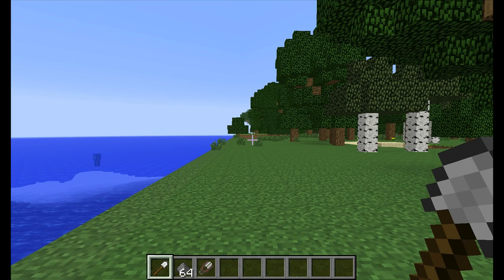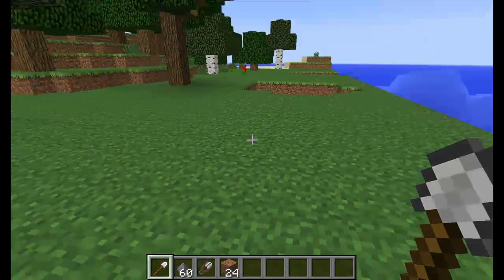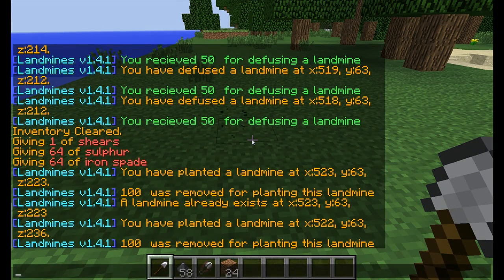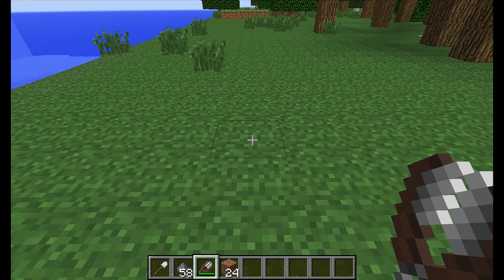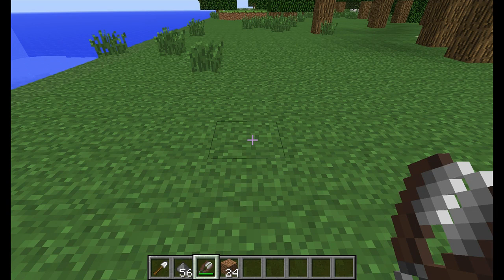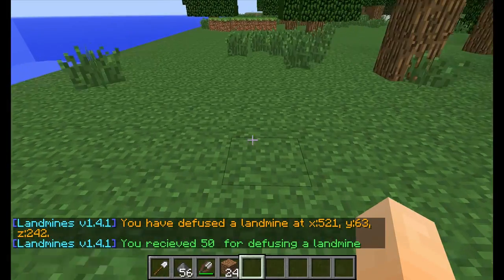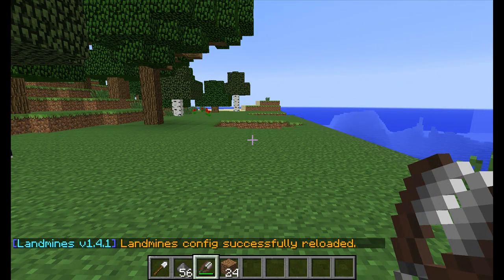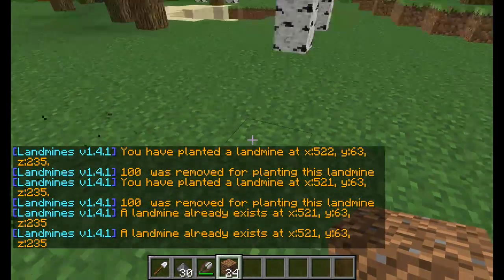Plugin Showcase - GeexMines - WoopaGaming